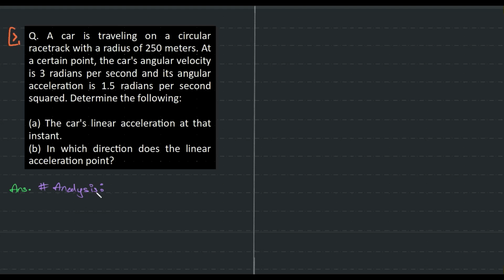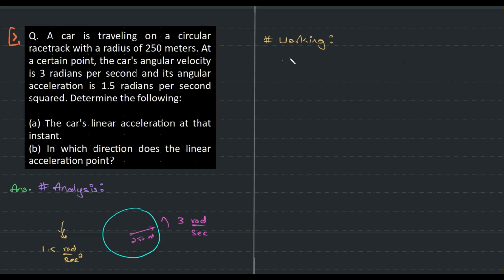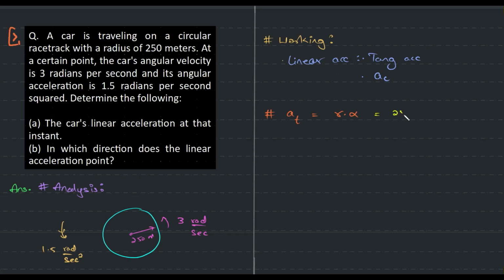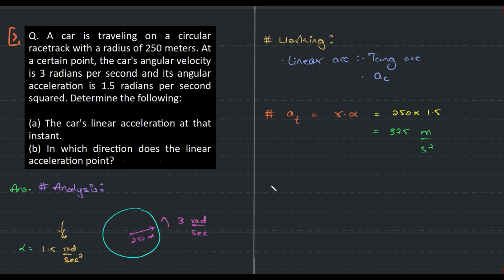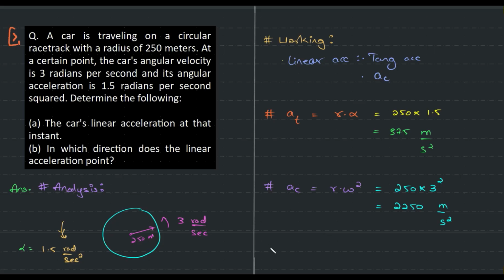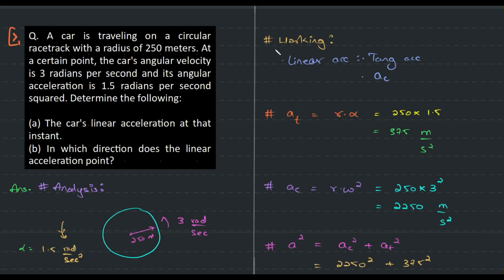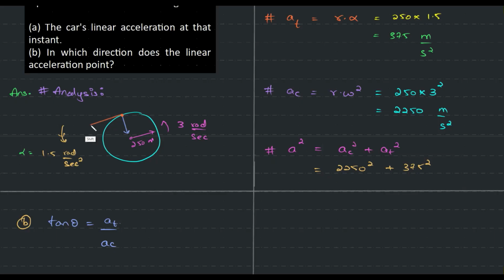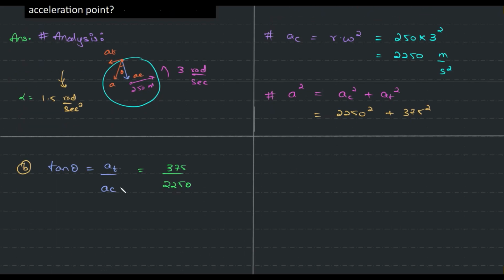03 F2 L3 Q1